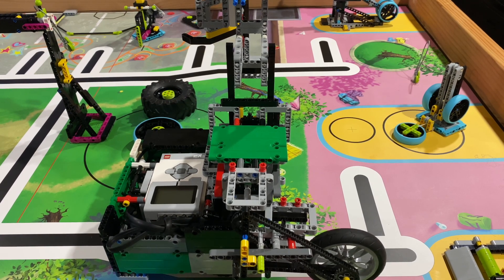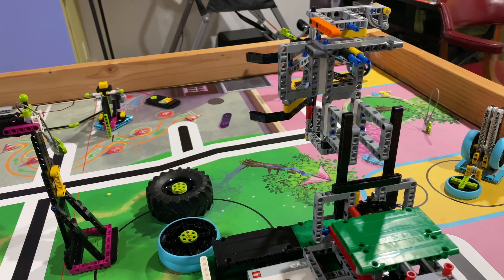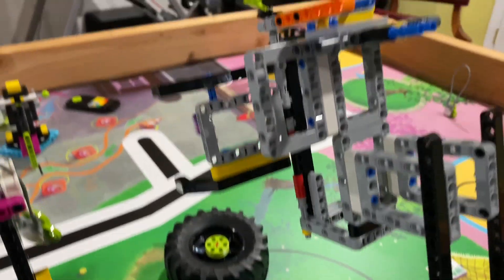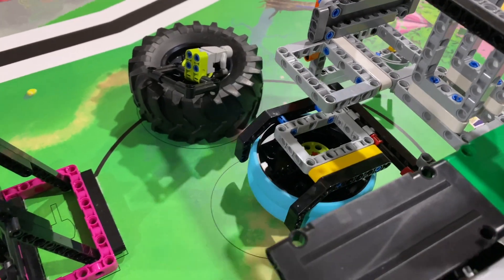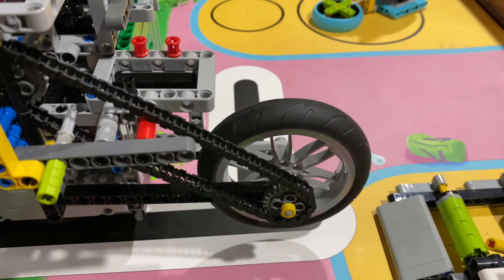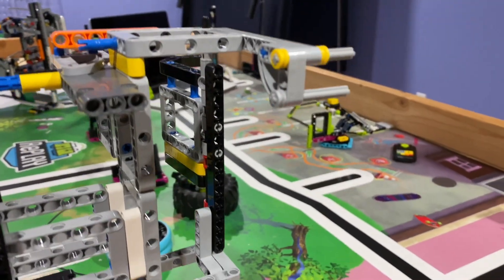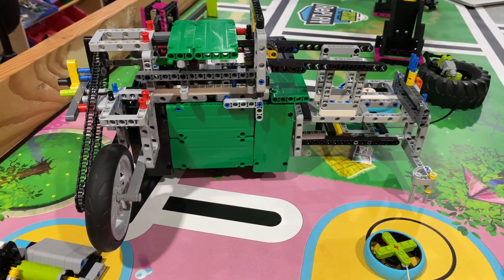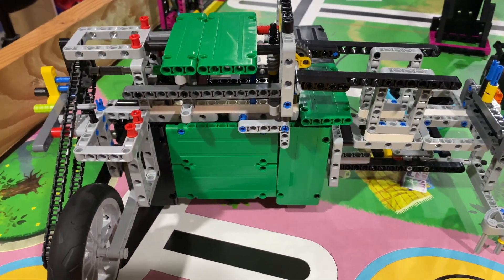FLL RePLAY - Run 2 Mechanisms